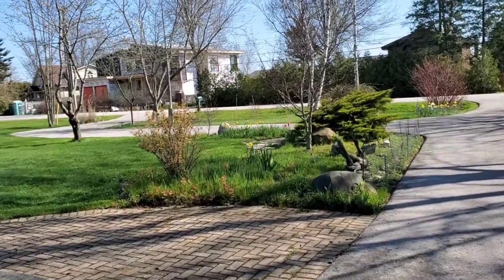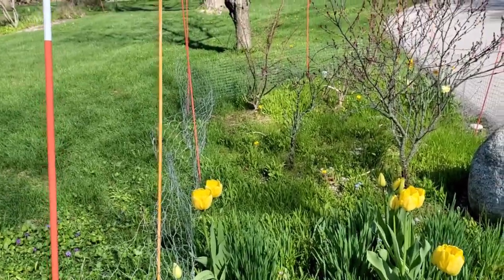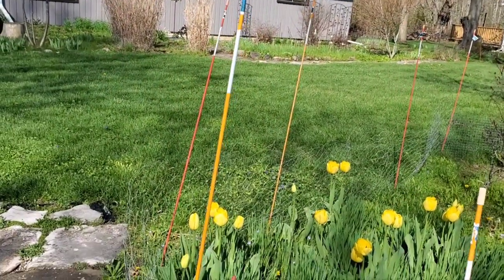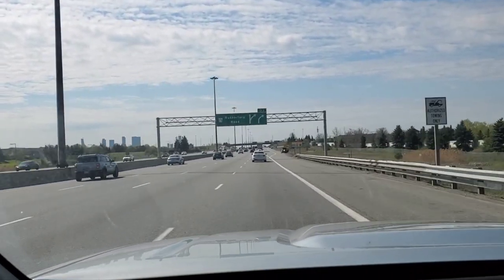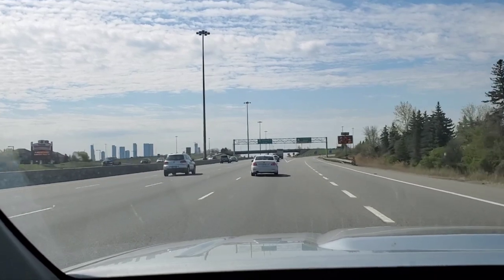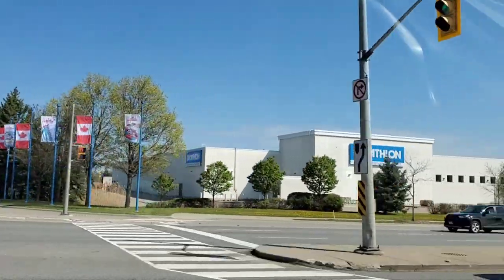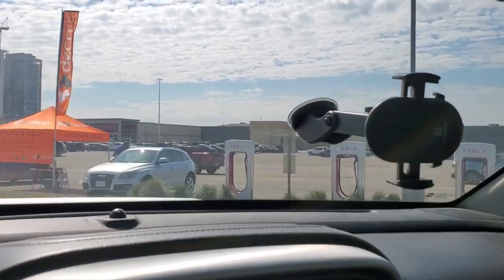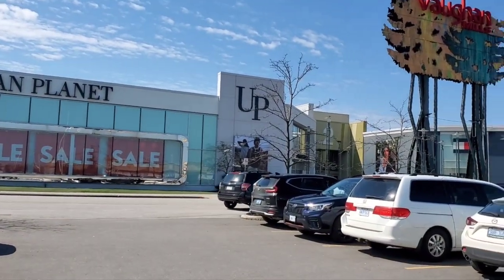Come Along On Our Epic Day At Vaughan Mills Mall In Canada - Don't Miss Out! 🌟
Going to Vaughan Mills Mall in Canada - Beautiful Spring Day! ❤️❤️